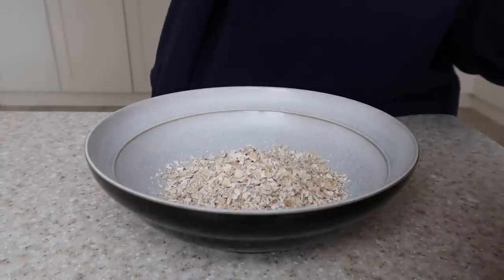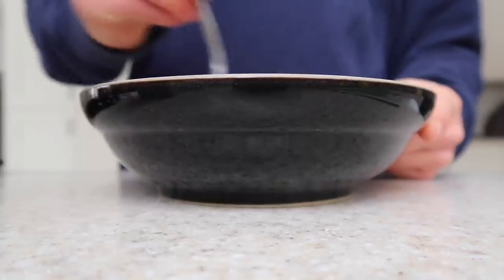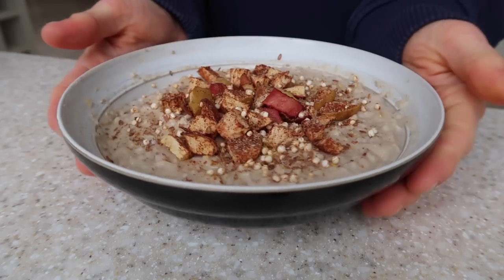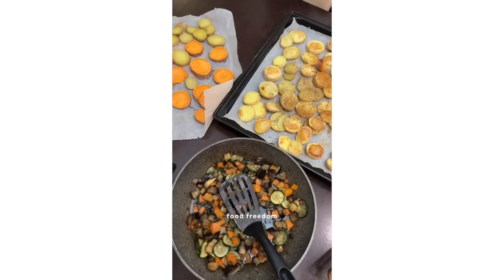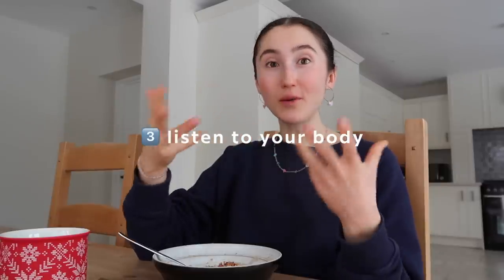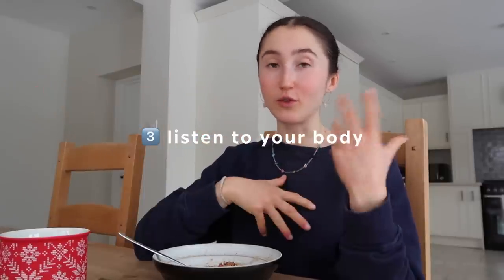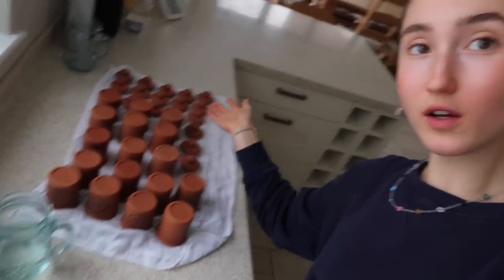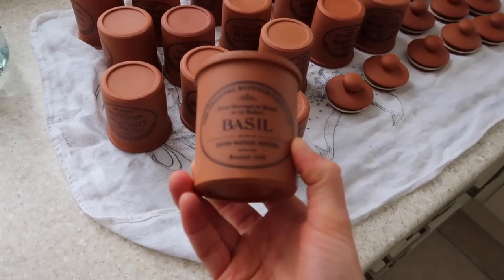HOW I CHANGED MY LIFE WITH FOOD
MY BUSINESSES

TRAVEL LINKS

PRODUCT LINKS

Eco Pens (the ones I bought are sold out but these are very similar) *
Safety Razor
Air Fryer

FAQ ✌🏻

How old are you? | 24 . . . erm ok 🤔

MUSIC CREDITS